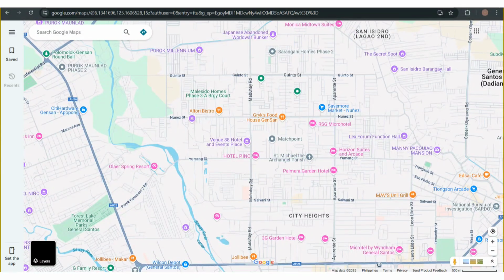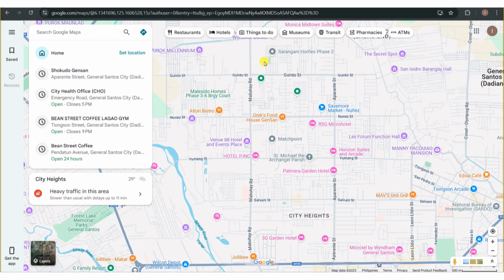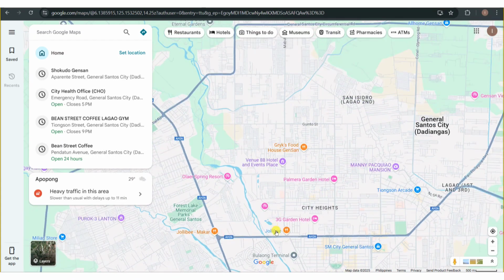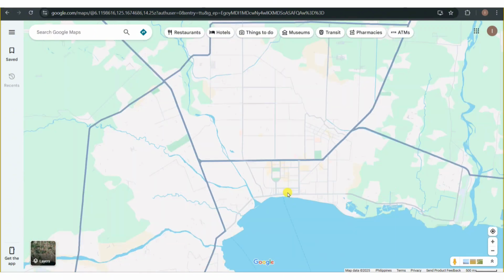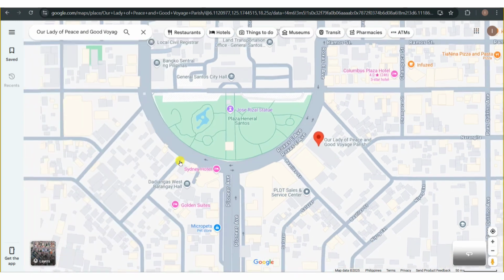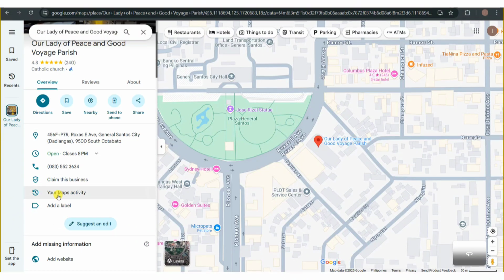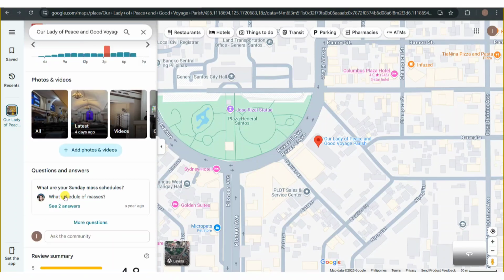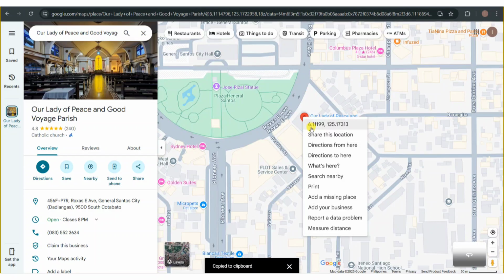How to Get Your Latitude and Longitude on Google Maps (Fast & Easy)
Lost in the digital jungle? 🧭🌍 Don’t worry—Google Maps has your back! In this fast & easy guide, I’ll show you how to get your exact latitude and longitude without needing a degree in geography 📍🧠. Just a few taps, and boom—you’re geo-located like a pro. 🚀📲